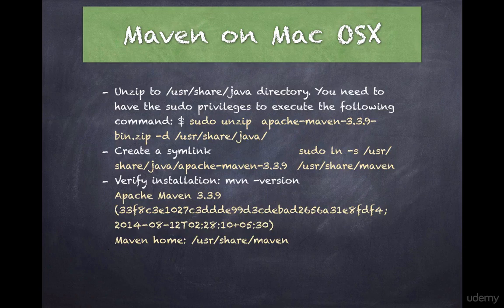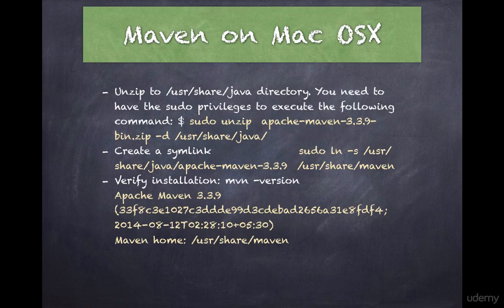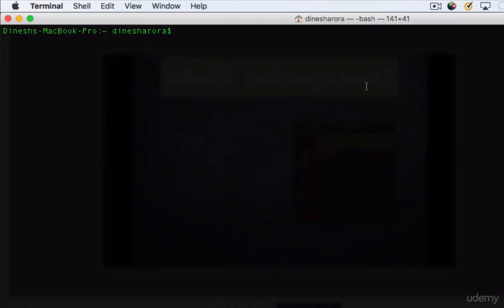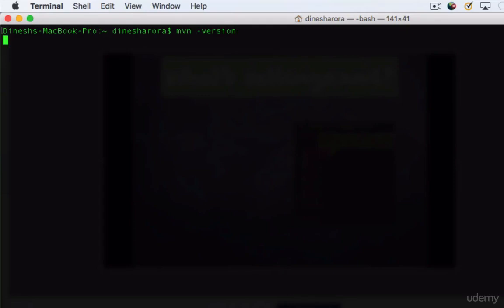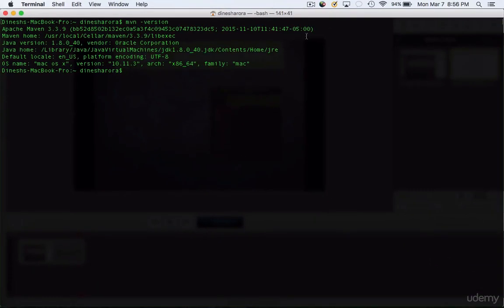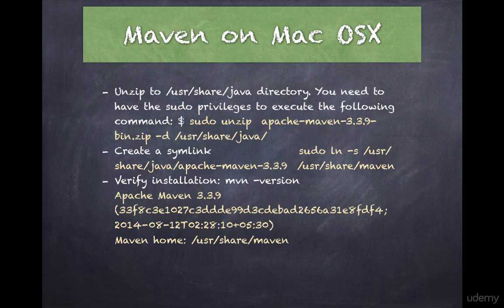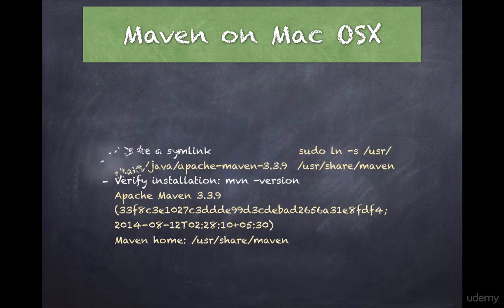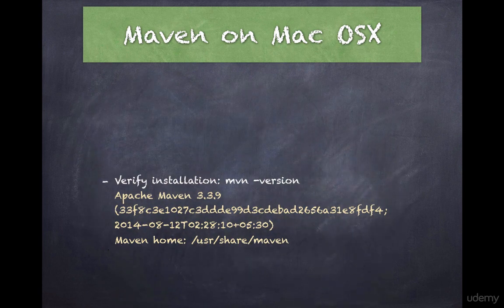3. Installing maven on Macbook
In this video we will learn how to install maven on Macbook. This is key to follow through on this tutorial